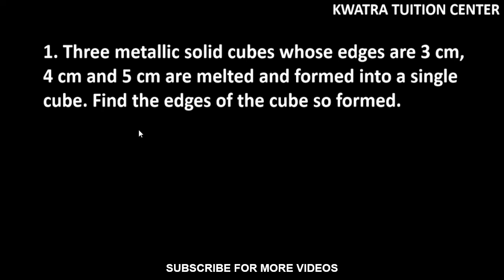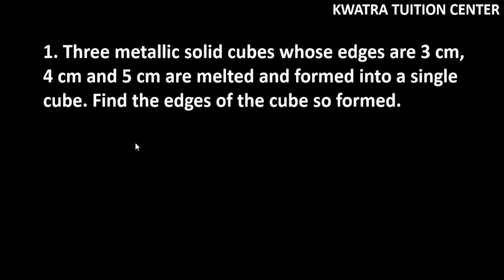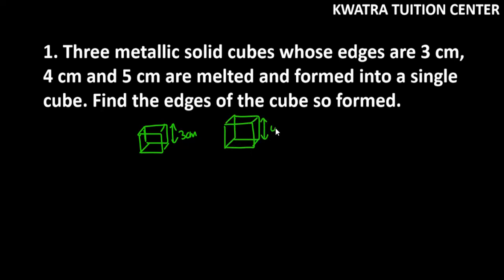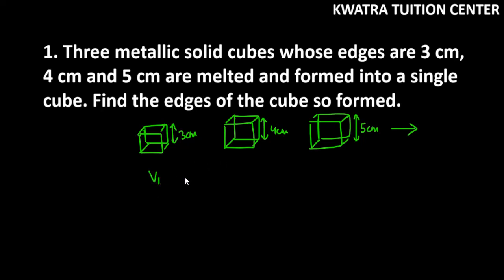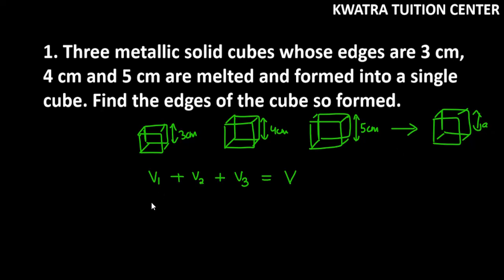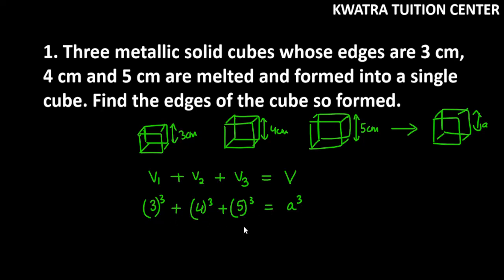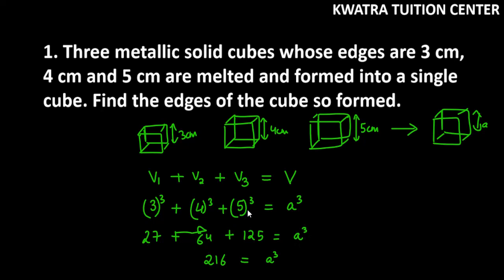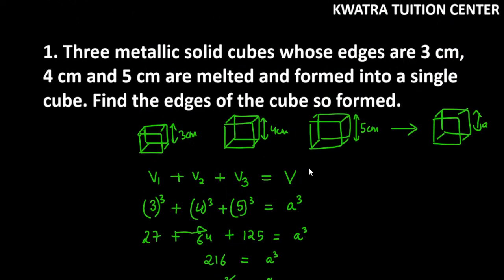1. Three metallic solid cubes whose edges are 3 cm, 4 cm and 5 cm are melted and formed into a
1. Three metallic solid cubes whose edges are 3 cm, 4 cm and 5 cm are melted and formed into a single cube. Find the edges of the cube so formed.